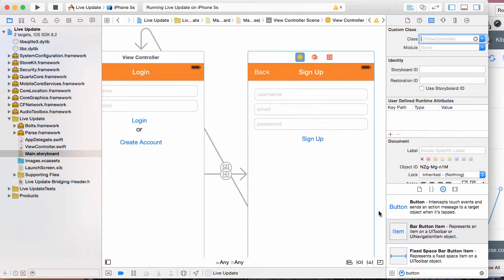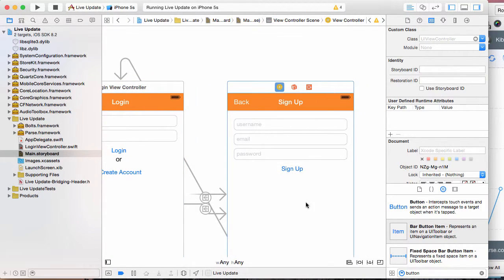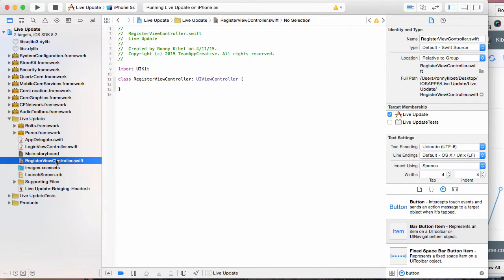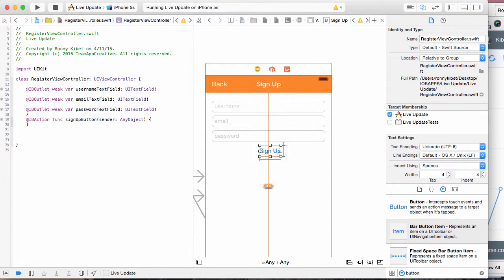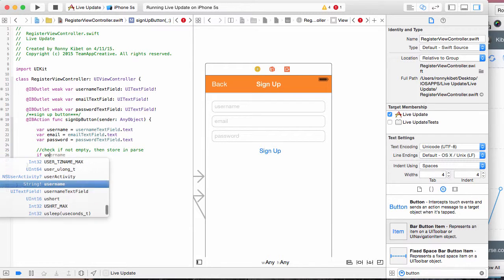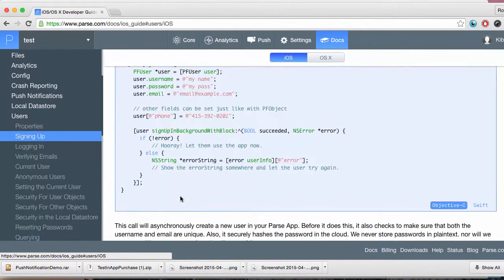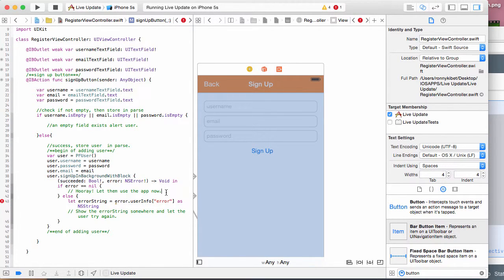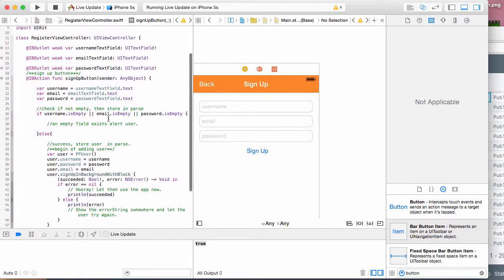Storing user objects in Parse iOS Swift video 9